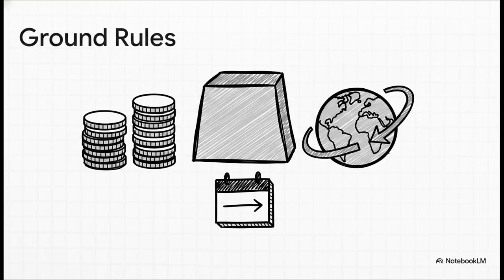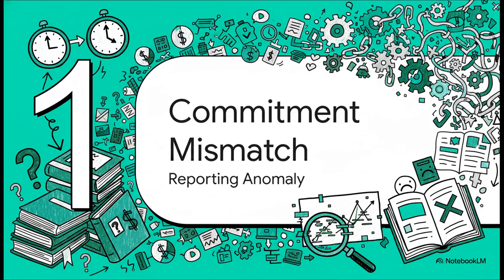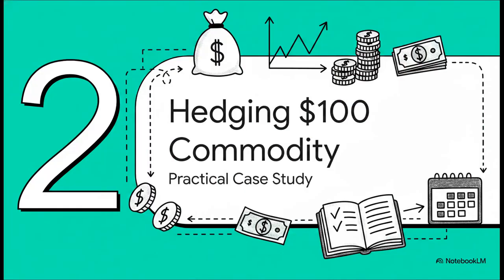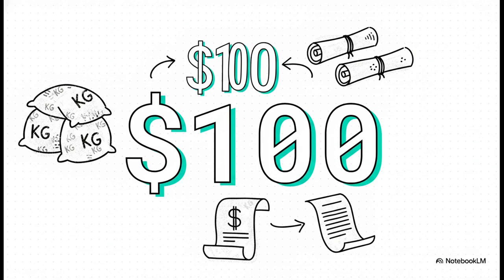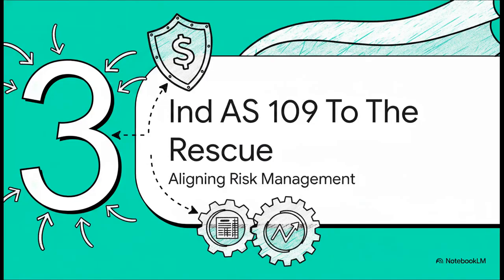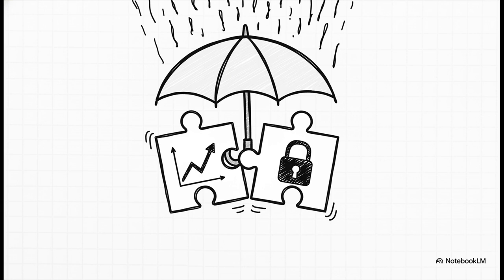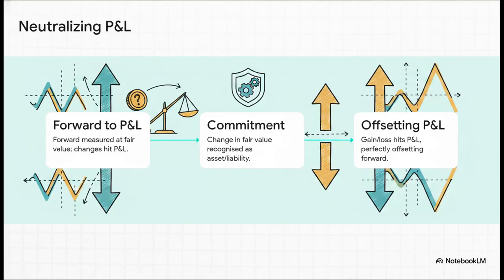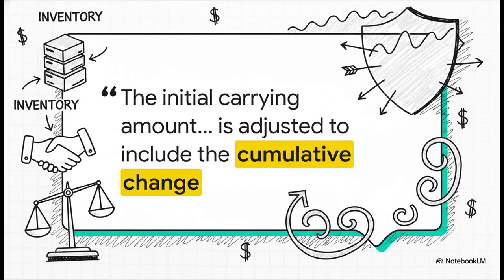Fair Value Hedge of Unrecognised Firm Commitment - Ind AS 2 and Ind AS 109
Ever wondered how Ind AS 109 transforms "invisible" contracts into balance sheet items? This source explores the fascinating accounting treatment for fair value hedges of unrecognized firm commitments.
Typically, under Ind AS 2, inventory is not recognized until a transaction occurs. However, when an entity uses a derivative to hedge a binding purchase, a reporting mismatch arises: the hedge is measured at fair value through profit or loss, but the commitment remains off-balance-sheet. This can misleadingly suggest increased risk exposure to stakeholders.
The source reveals how Ind AS 109 resolves this by allowing entities to recognize the cumulative change in the fair value of that unrecognized commitment as a formal asset or liability. This ensures financial statements accurately reflect risk management activities rather than just accounting rules. Remarkably, these adjustments eventually "plugin" to the initial carrying amount of the inventory once it is finally recognized.
How can a non-financial item impact your profit or loss before it is even owned? Explore this guide to see how Ind AS bridges the gap between economic reality and financial reporting.